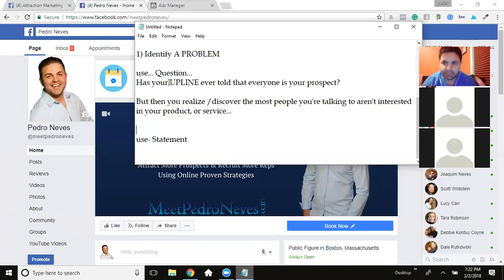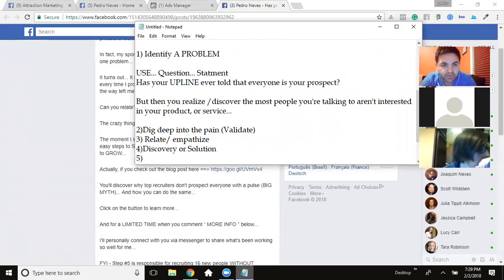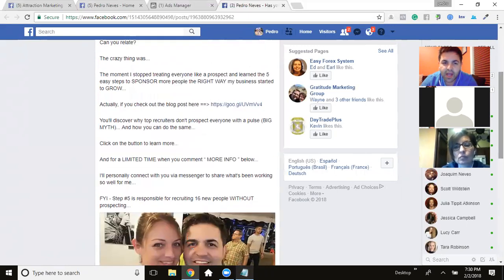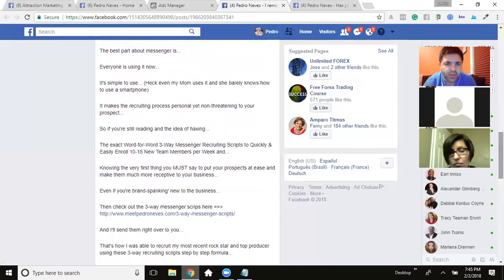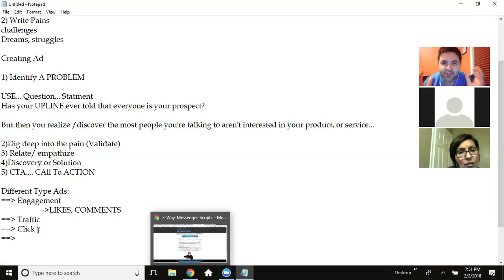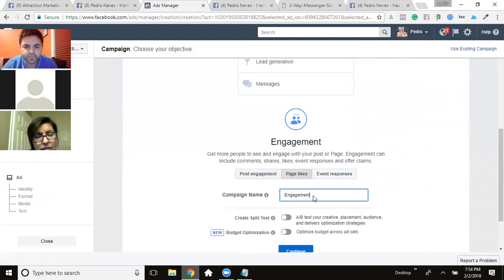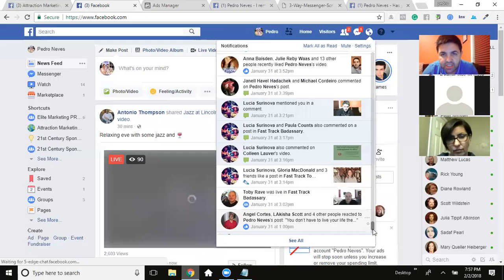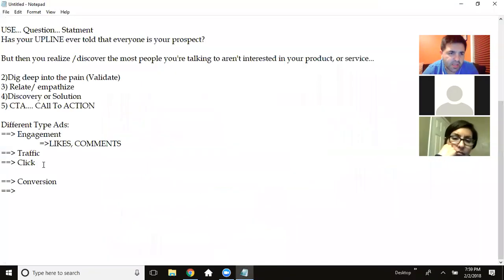How To Set Up A Winning Facebook Ad